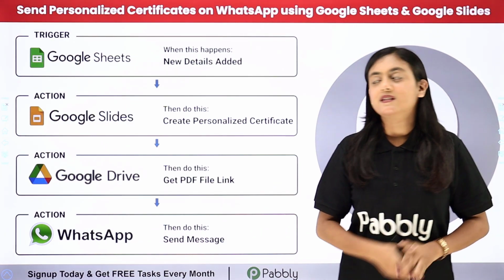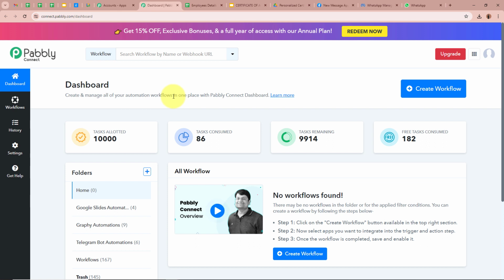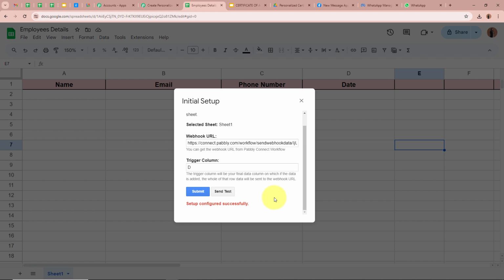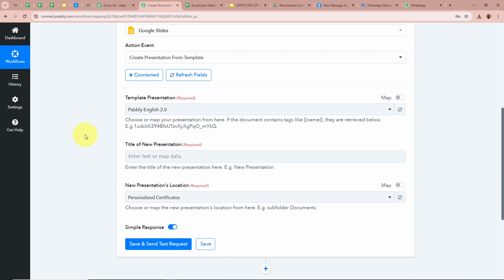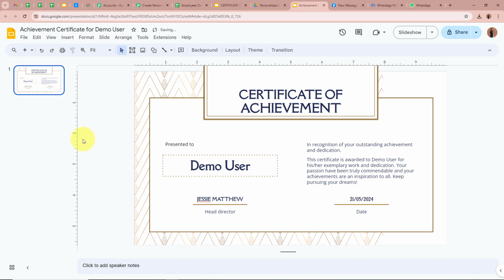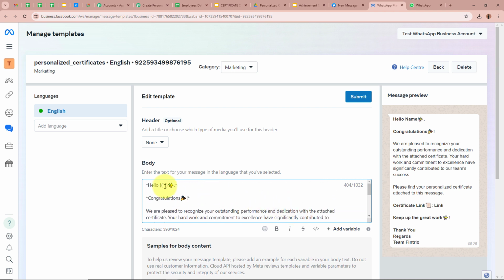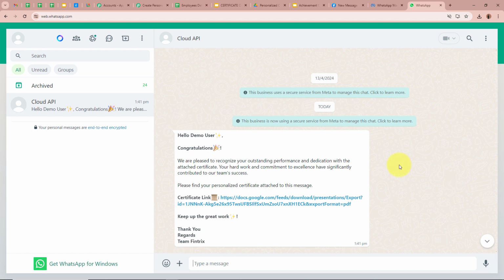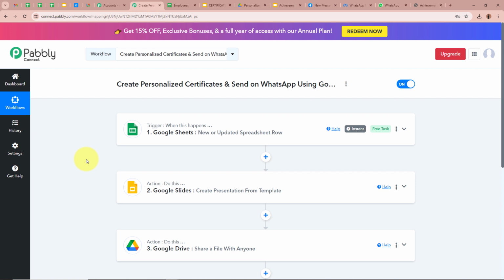How to Create Personalized Certificates & Send on WhatsApp Using Google Sheets & Google Slides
In this tutorial, we'll guide you through the process of creating personalized certificates and sending them on WhatsApp using Google Sheets and Google Slides. This automation is particularly useful for educational institutions, training centers, or any organization that needs to generate and distribute certificates efficiently. By integrating Google Sheets with Google Slides and WhatsApp through Pabbly Connect, you can automate the entire process, ensuring that each certificate is personalized and delivered promptly.

1. Automation: Pabbly Connect offers automation capabilities that can help you automate mundane and repetitive tasks. This allows you to save time, money and resources.

2. Integration: Pabbly Connect provides a wide range of integrations so that you can connect different web services with each other. This helps you to create smarter workflow processes and make your business more efficient.

3. Security: Pabbly Connect takes security seriously and provides an industry-standard security system to protect your data and applications.

4. Scalability: Pabbly Connect is highly scalable and allows you to easily add new applications and services to your workflow.

 5. Cost-effective: Pabbly Connect is cost-effective and provides plans for different business sizes.